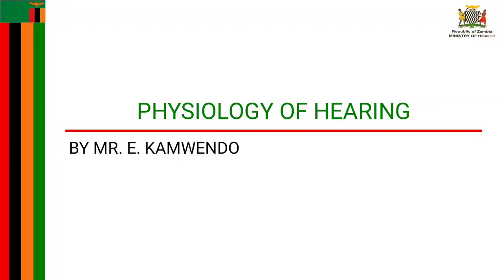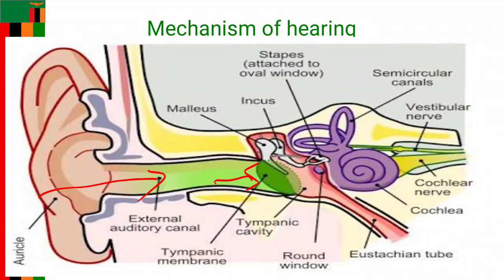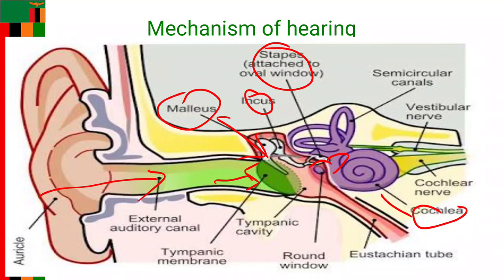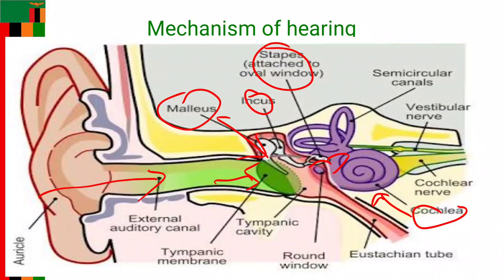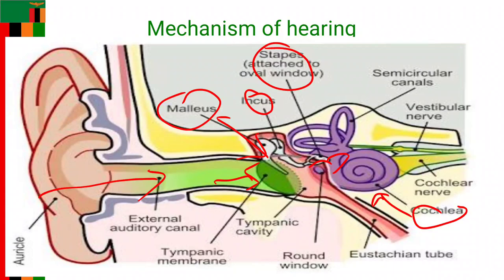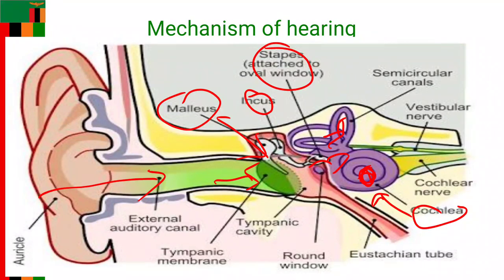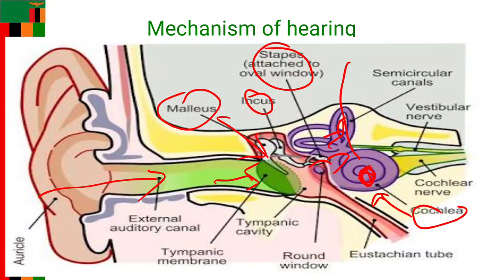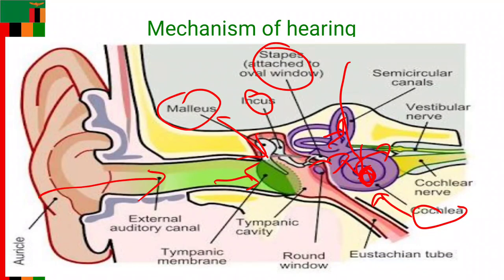physiology of hearing